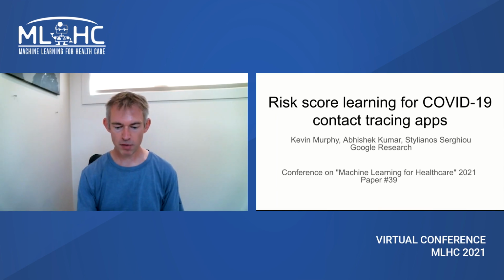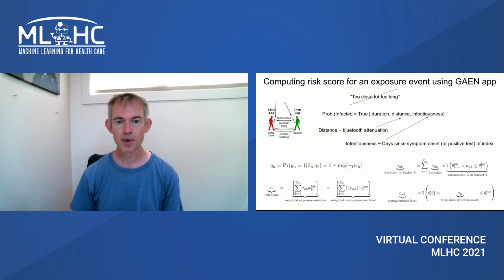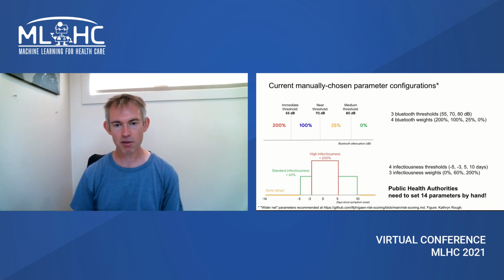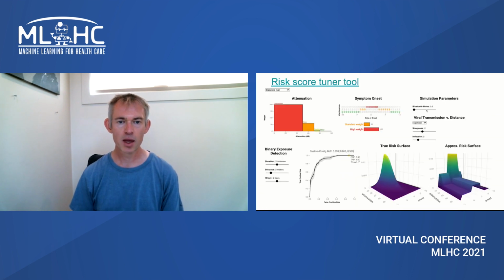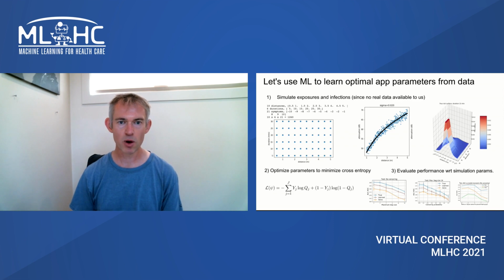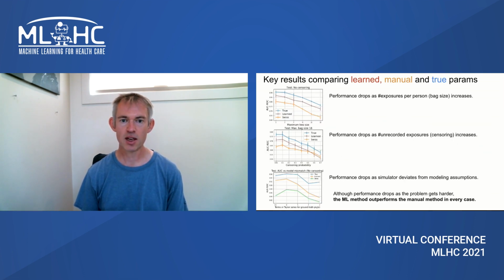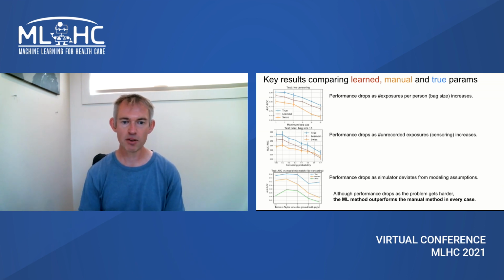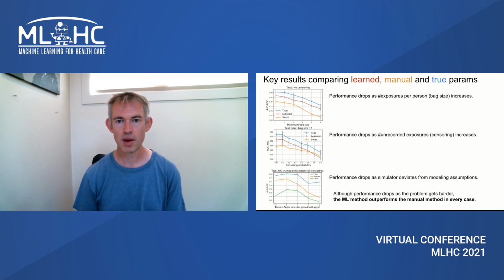39. Risk score learning for COVID-19 contact tracing apps